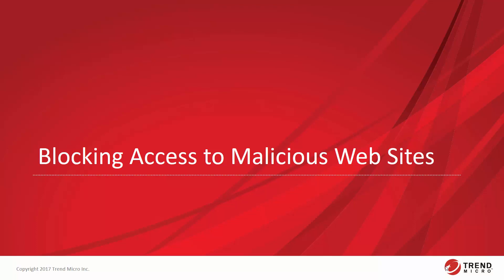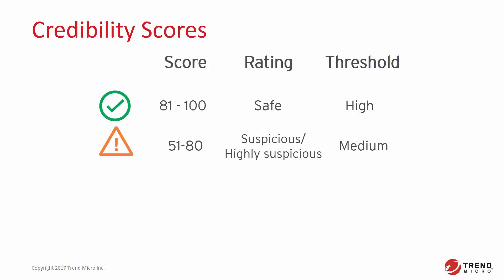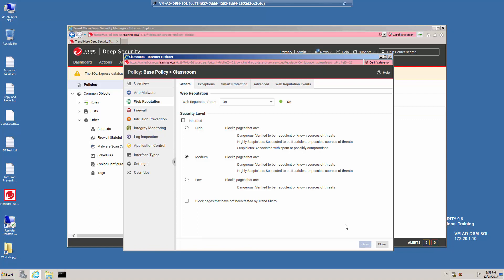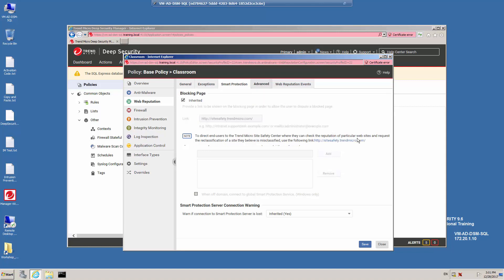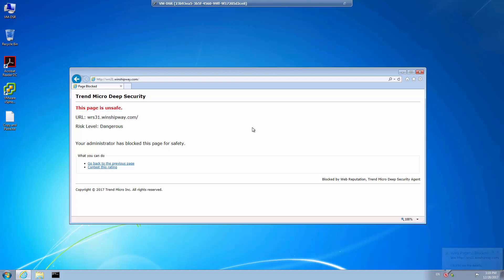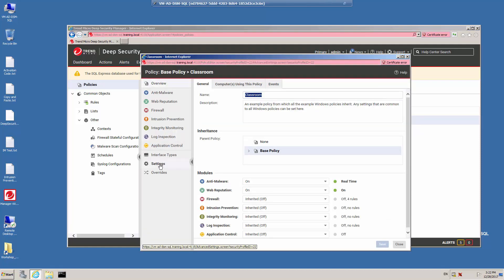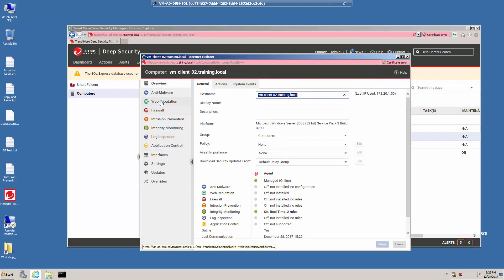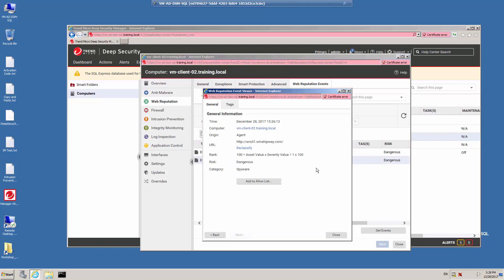5 Deep Security Blocking Access to Malicious Web Sites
Deep Security Blocking Access to Malicious Web Sites